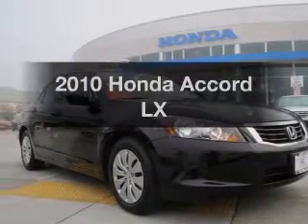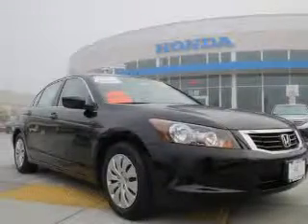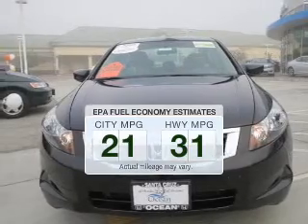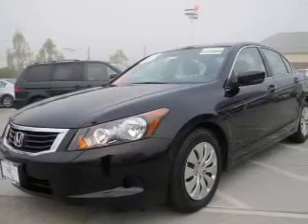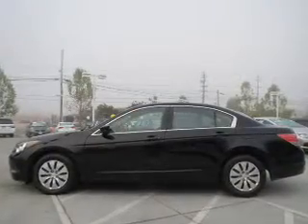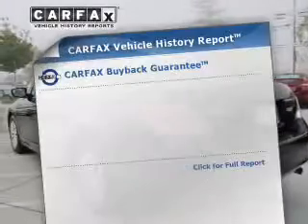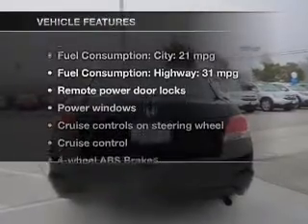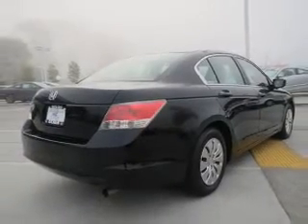2010 Honda Accord - Soquel CA | Bad Credit Bankruptcy Auto Loan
Dealer Serving Santa Cruz CA and San Jose | Bad Credit Bankruptcy Auto Loan

Ocean Honda sells high quality low cost Pre-owned & Certified Used Honda cars, trucks, SUVs & minivans to customers in Santa Cruz, California.

We're honored to serve the Santa Cruz, CA area. We promise that your experience at our dealership will exceed your expectations!

Ocean Honda is located in Santa Cruz, CA.  We are now serving Santa Cruz, San Jose, San Francisco, Watsonville, Morgan Hill, Monterey, Salinas, Modesto, Oakland, Soquel and Paicines. This Honda dealer offers low prices, New Hondas, Certified Honda Used Cars & Honda OEM Parts & Service. We Service All Makes & Models.

Get A Car With Bad Credit, Bankruptcy, or No Credit Near Santa Cruz CA

Honda Certified Used and Pre-owned Dealership near Santa Cruz CA

2010 Honda Accord - Soquel CA | Bad Credit Bankruptcy Auto Loan

Year: 2010
Make: Honda
Model: Accord
Trim: LX
Engine: 2.4 liter inline 4 cylinder 16 valve MPFI DOHC
Transmission: 5-Speed Automatic
Color: Crystal Black Pearl
Mileage: 33473
Address:
3801 Soquel Dr